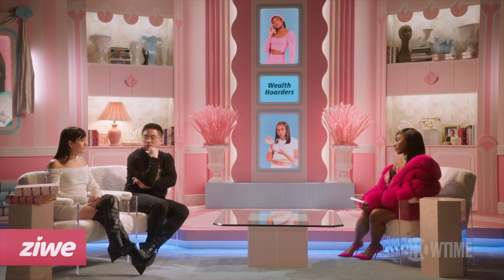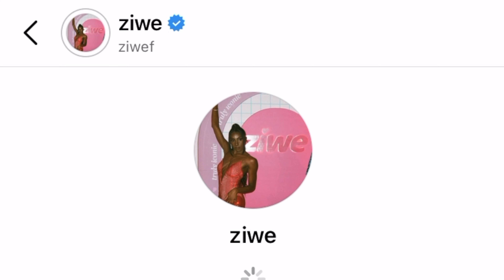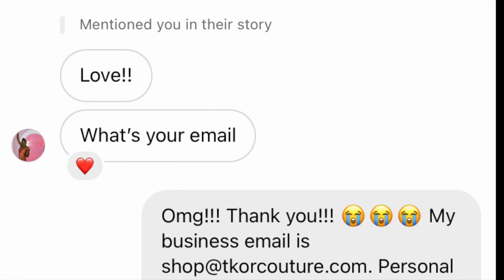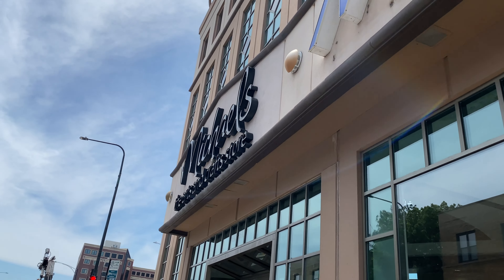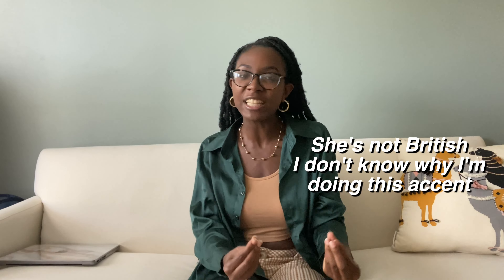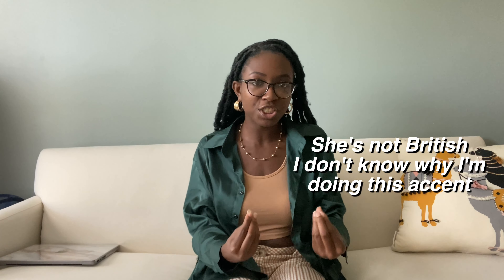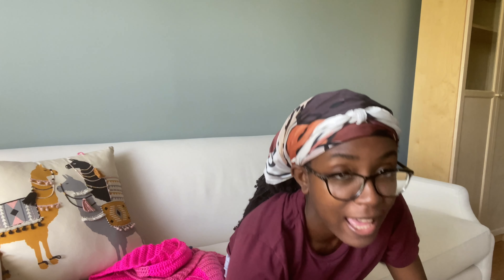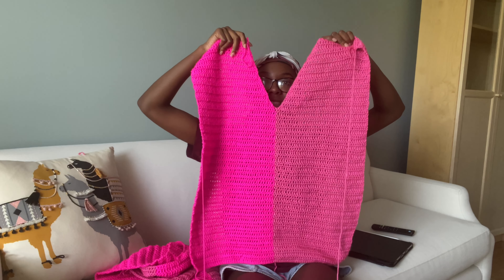making a custom sweater for Showtime's Ziwe in 10 days | Crochet With Me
In this video, you're going to watch me crochet a sweater for the one, the only, iconic tv show host and comedian, Ziwe! This was my first time making something that would be used in an actual professional production. I learned a lot, and though the process was chaotic, it is one I will never forget.

Thank you Ziwe and Pamela Shepard for giving me this opportunity. I hope ya'll enjoy getting to see the behind the scenes process.